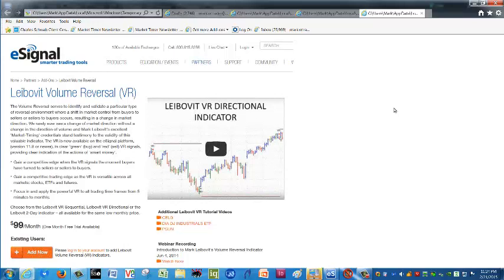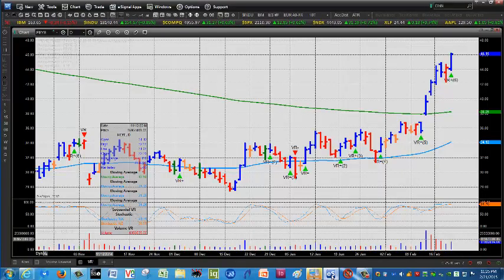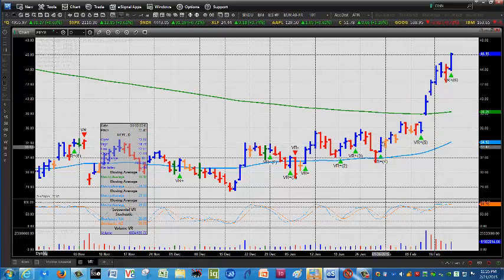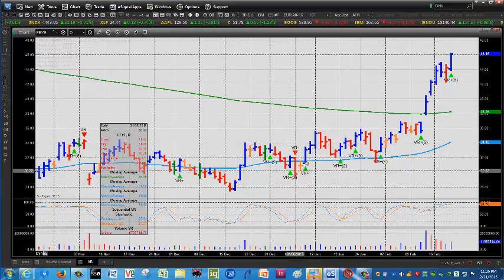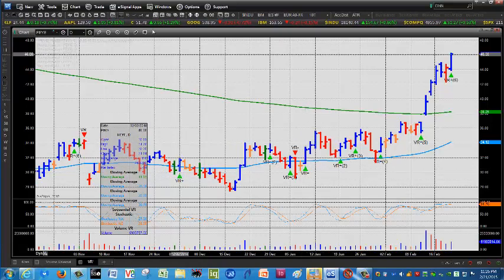LEIBOVIT VR TUTORIAL ON ESIGNAL FOR FIREEYE FEYE FEBRUARY 23, 2015